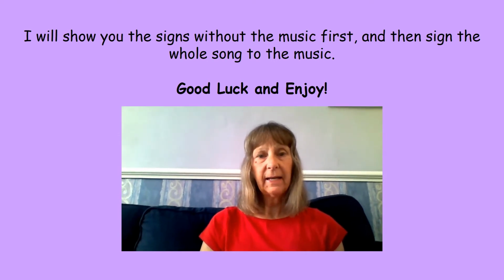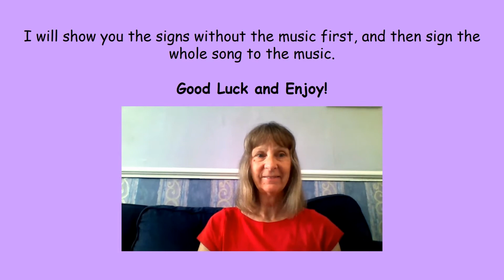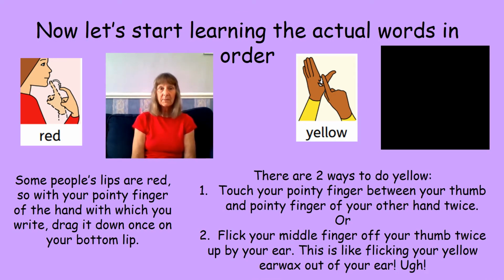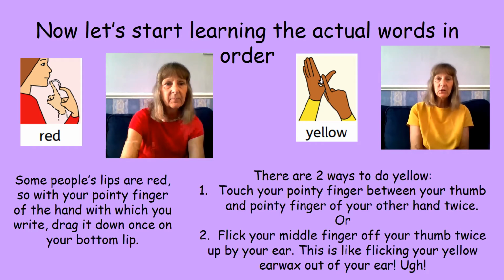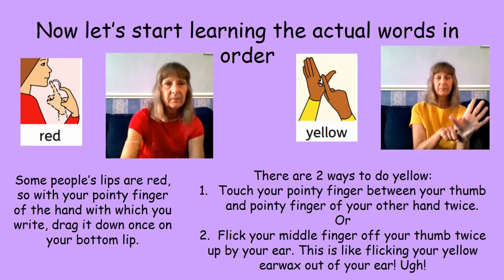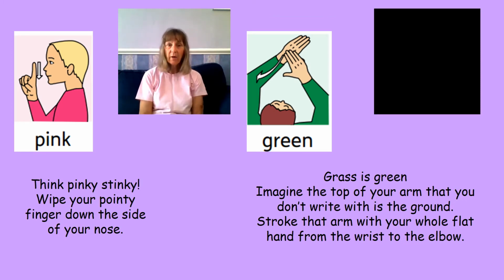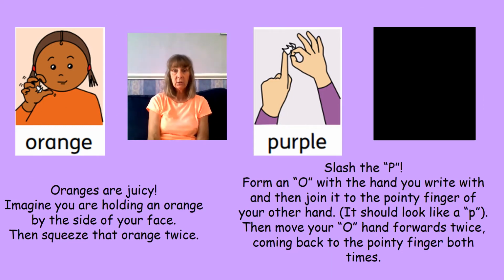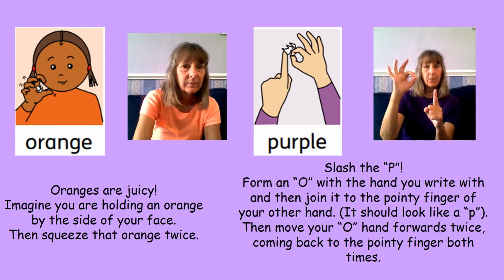Family Learning Activity: I Can Sign a Rainbow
Get the kids and roll up your sleeves.  Here are some amazing activities to keep your little people busy and learning.